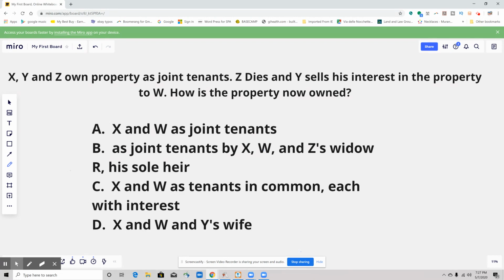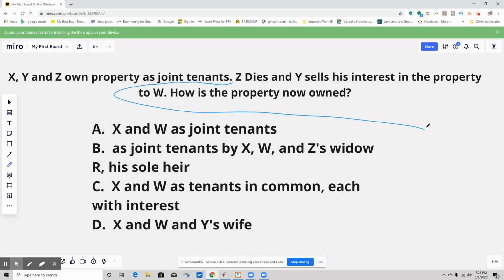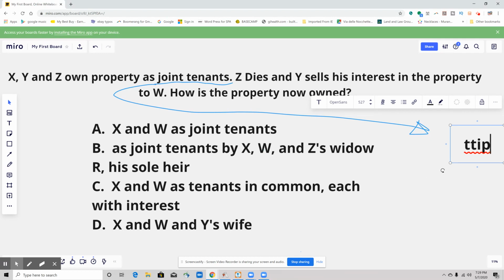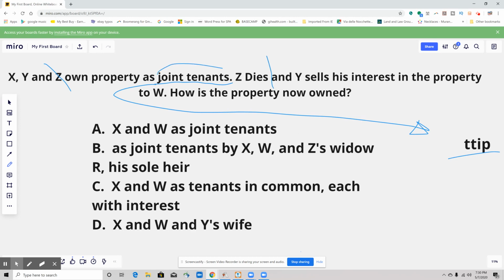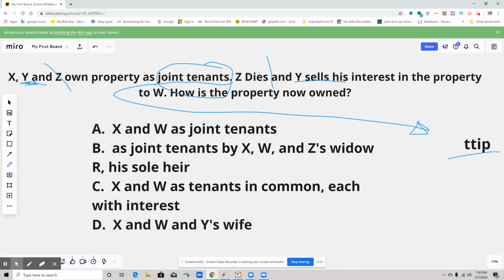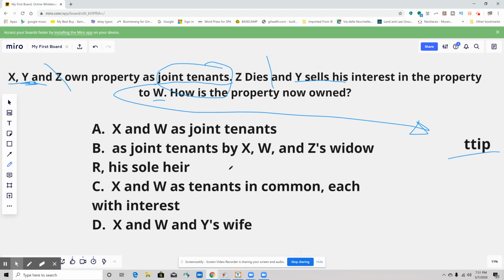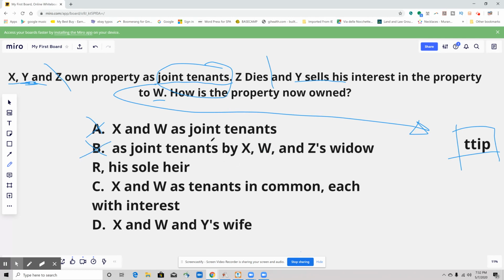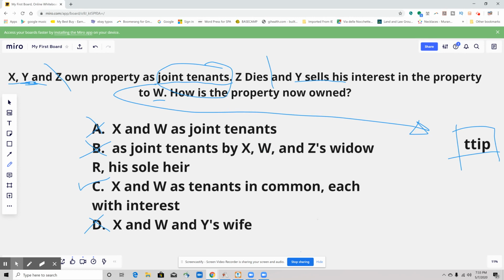Joint Tenancy vs Tenancy in Common: Which One Are You Missing?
Joint tenancy and tenancy in common look similar on the surface, but the real estate exam tests the differences in ways that catch most students off guard. This video breaks down a challenging exam style question to explain ownership rights, survivorship, transferability, and what actually happens when an owner dies or sells their interest. You will see how subtle wording reveals which form of ownership applies and why missing one detail leads to the wrong answer.

Ownership questions are easy points when you truly understand how these concepts work instead of memorizing definitions. Practicing scenarios like this builds speed, clarity, and confidence on test day.

Stay locked in, sharpen your exam strategy, and take your real estate exam preparation to the next level by studying smarter today at PassBuddy.com.